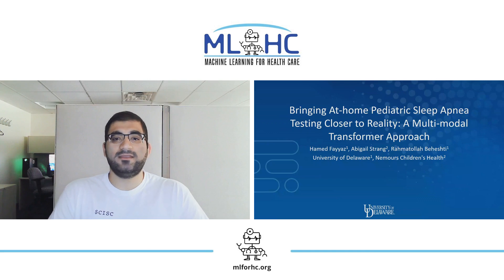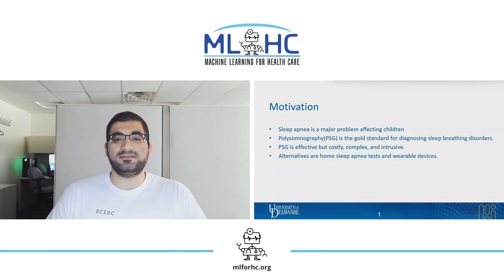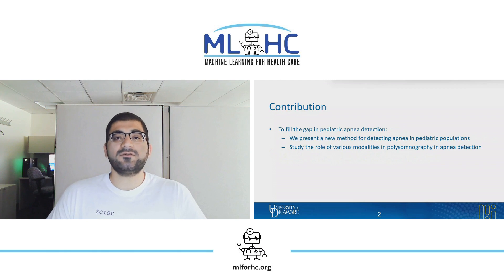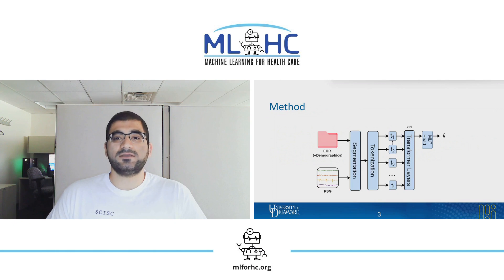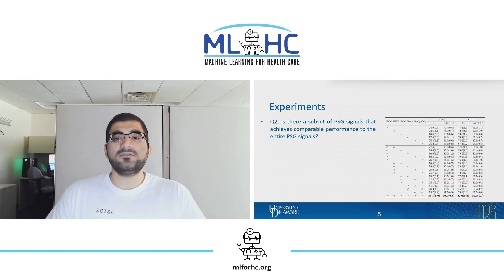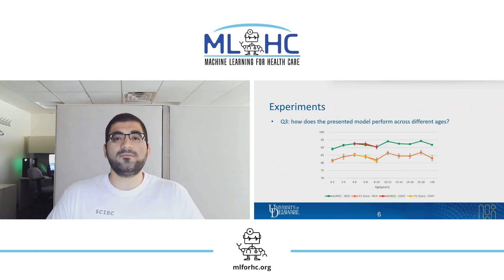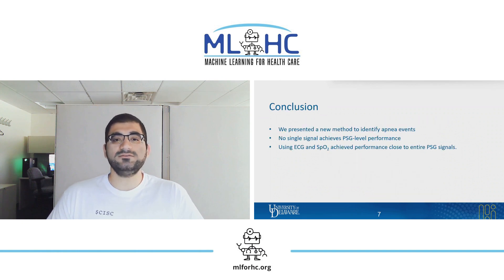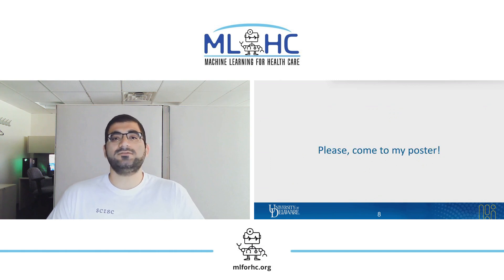ID 203: Bringing At-home Pediatric Sleep Apnea Testing Closer to Reality: A Multi-modal Transfor....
ID 203: Bringing At-home Pediatric Sleep Apnea Testing Closer to Reality: A Multi-modal Transformer Approach

Hamed Fayyaz, Abigail Straing, Rahmatollah Beheshti